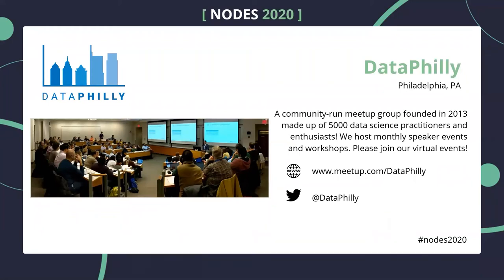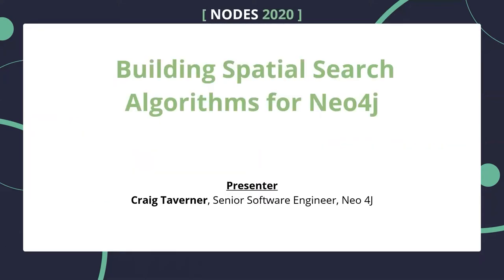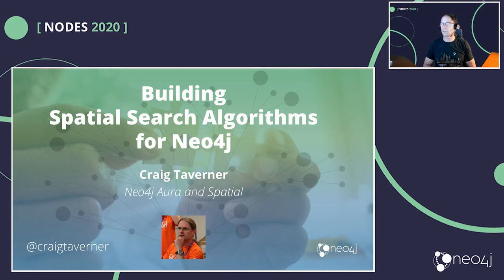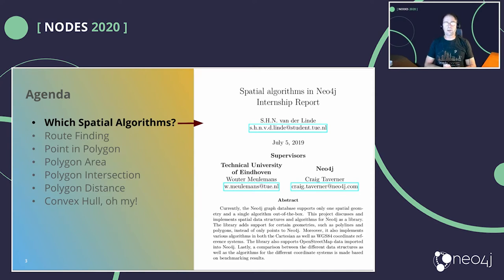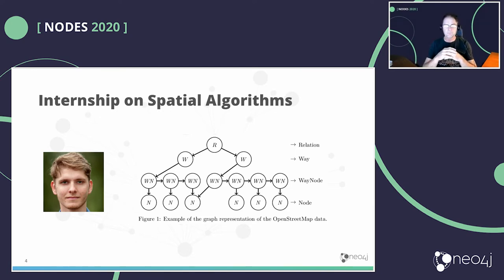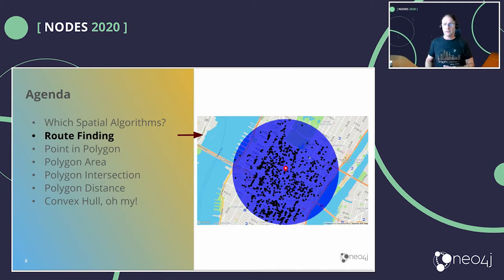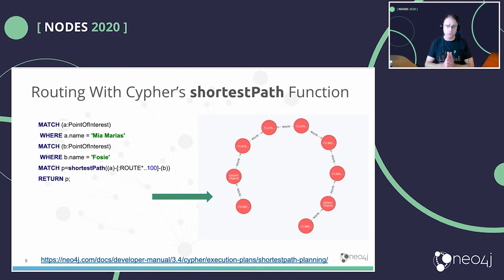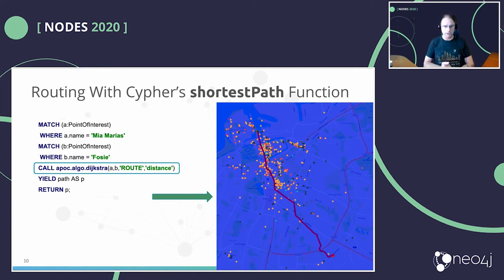66. Building Spatial Search Algorithms for Neo4j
Speaker: Craig Taverner